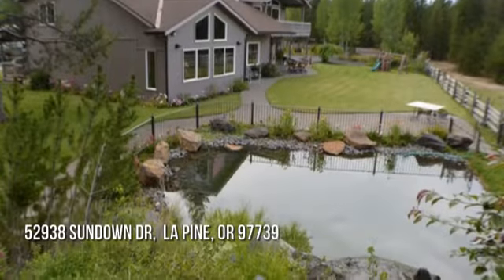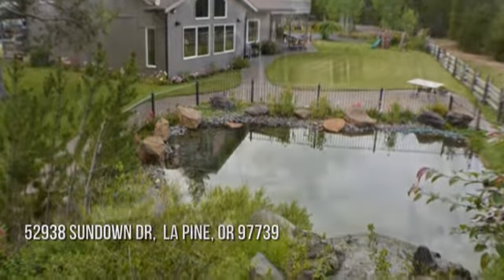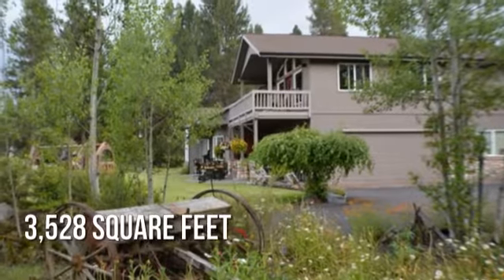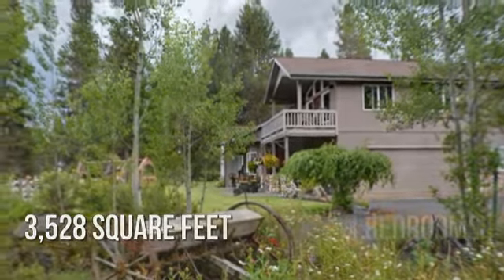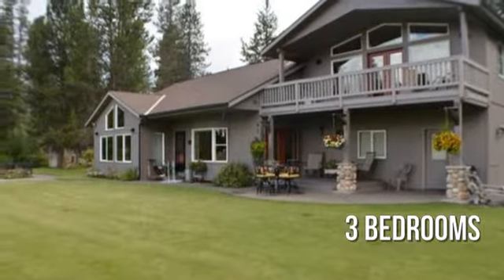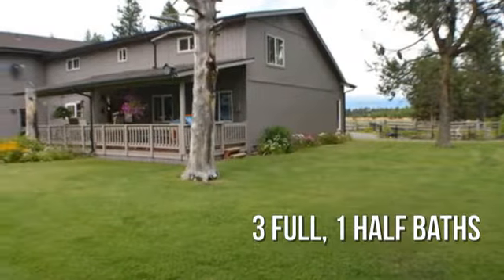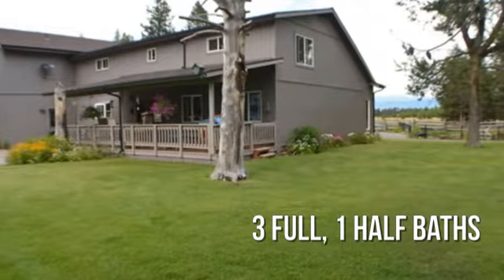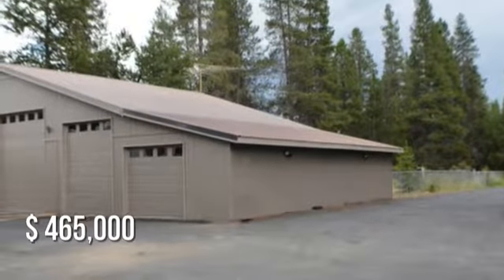Home For Sale 52938 Sundown Dr, La Pine, OR 97739 CENTURY 21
Paulina Peak View Property. Large picture windows looking out through meadows. 3 Bed, 3.5 Bath over 3500 Sq Ft of living space. Living Room w/ vaulted wood ceilings, wood style floors, tile floors in the Dining Room & Kitchen. Granite counter tops, stainless steel appliances. Large Master Bedroom w/ views of Paulina Peak & the meadow. Bonus Room w/ pool table, outdoor landscaped, concrete walkways, pond w/ water feature, large shop & storage.